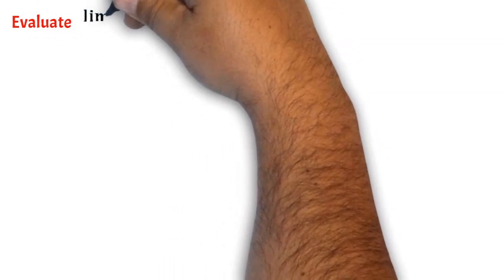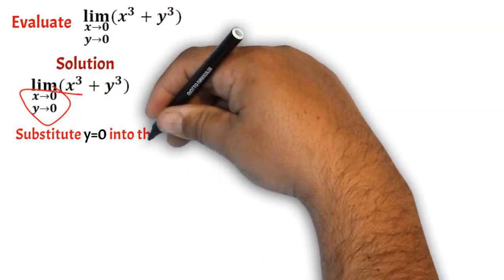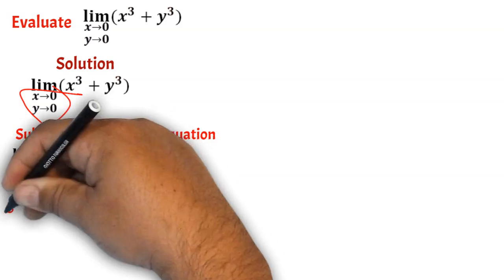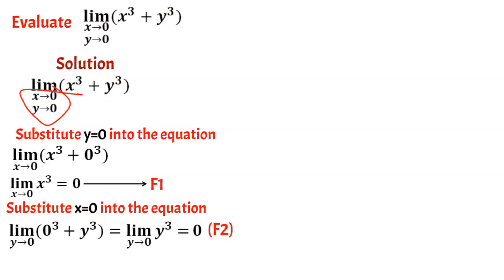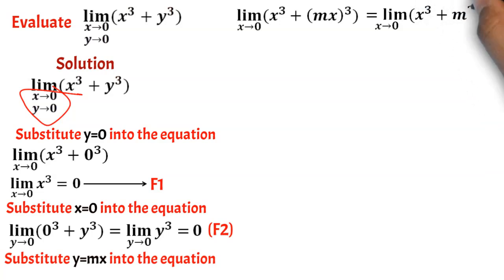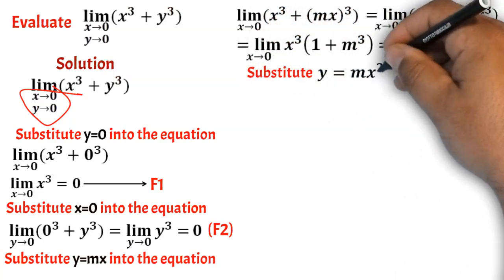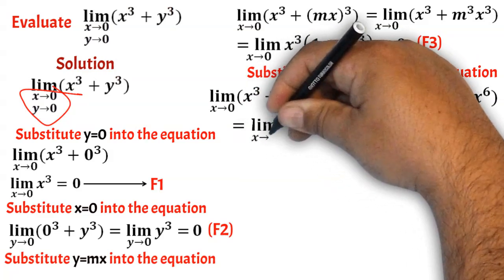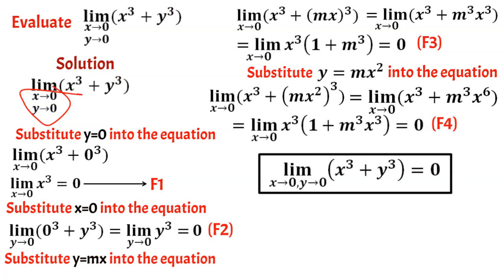🌟 Mastering Multivariable Limits: H.K. Dass Explained! 🌟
In today’s video, we dive into Example 2 from Chapter 1 of Advanced Engineering Mathematics by H.K. Dass:

👉 Problem: Evaluate the limit

lim
𝑥
0
𝑦
0
𝑥
3
𝑦
3
x→0,y→0
lim
 (x
3
 +y
3
Using step-by-step techniques, we explore the solution by analyzing the limit along different paths:
1️⃣ Path 1: When
𝑦
0
y=0.
2️⃣ Path 2: When
𝑥
0
x=0.
3️⃣ Path 3: Along
𝑦
𝑚
𝑥
y=mx.
4️⃣ Path 4: Along
𝑦
𝑚
𝑥
2
y=mx
2

🔍 What You'll Learn:

How to check the existence of a multivariable limit.
Techniques to evaluate limits along different paths.
Why confirming consistency across paths is crucial.
🎥 Visual Breakdown:
Our whiteboard animation explains every step in a clear and engaging way, helping you grasp the fundamentals of multivariable calculus with ease!

📘 Reference: Advanced Engineering Mathematics by H.K. Dass